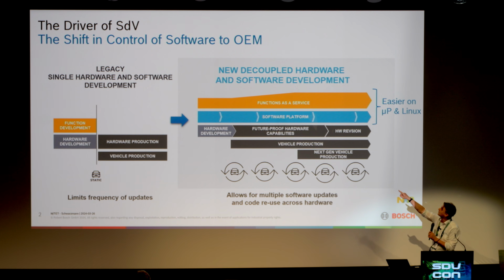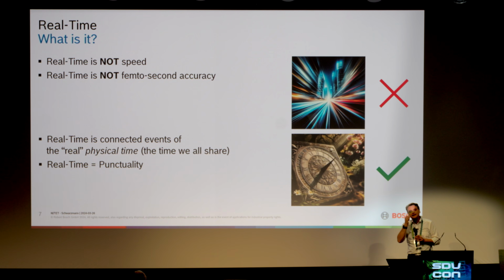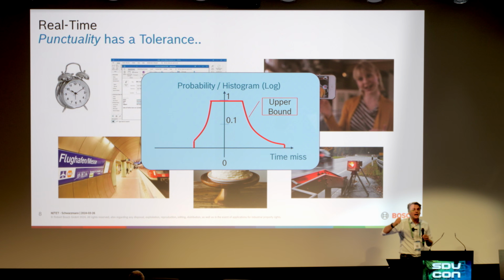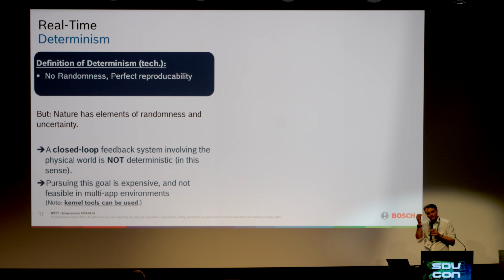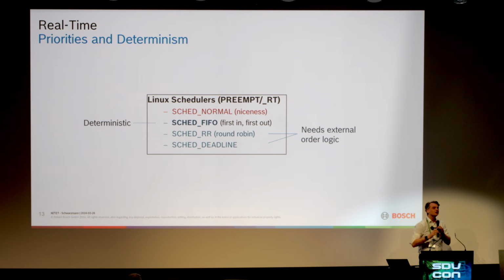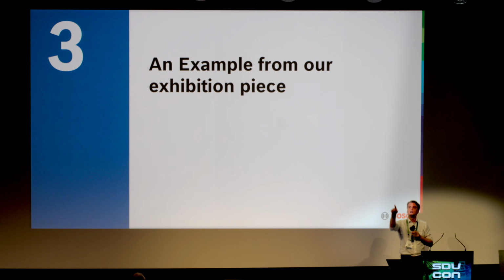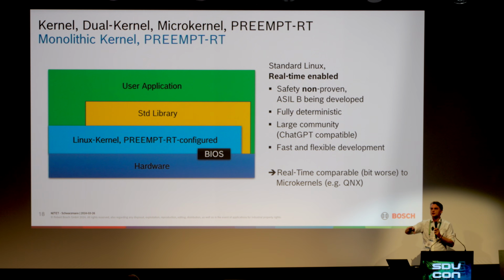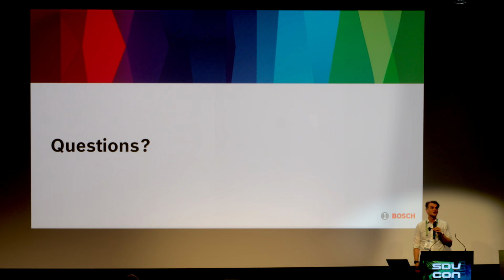What is "Real-Time"?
This is the talk I gave at SDVCon 2024 with the title "What is Real-Time SDV?". In this talk, the listener will learn what real-time actually is, how to specify it and what determinism is in computer functions.
I hope it is entertaining as it is interesting.